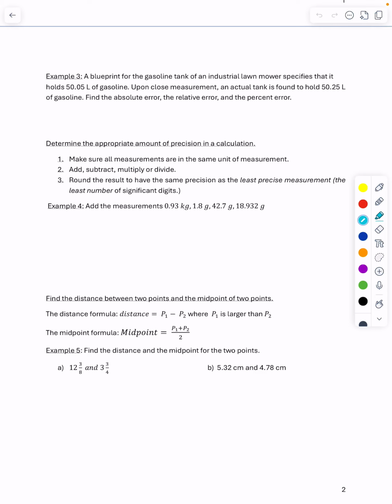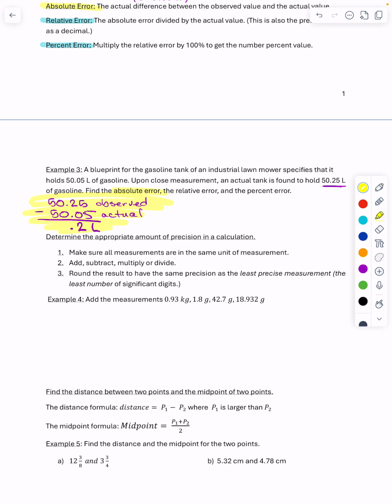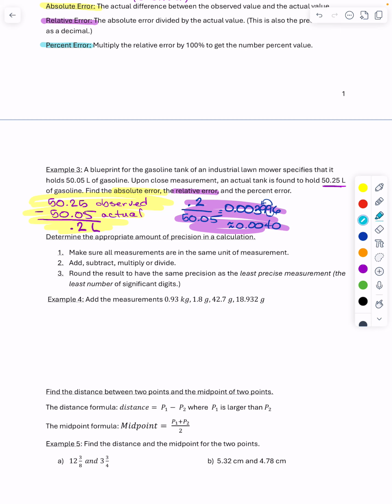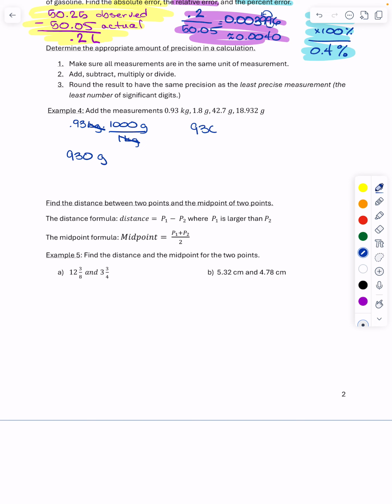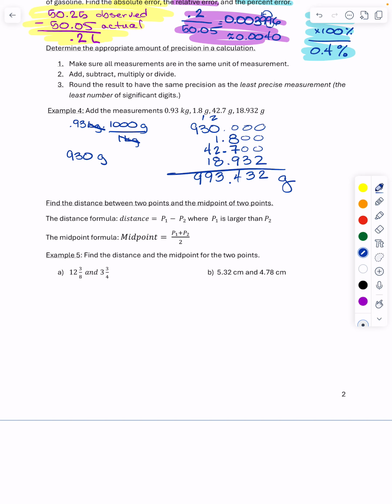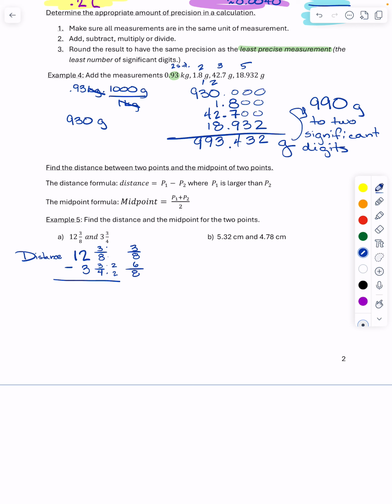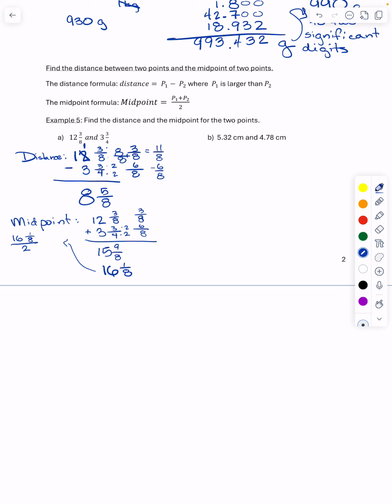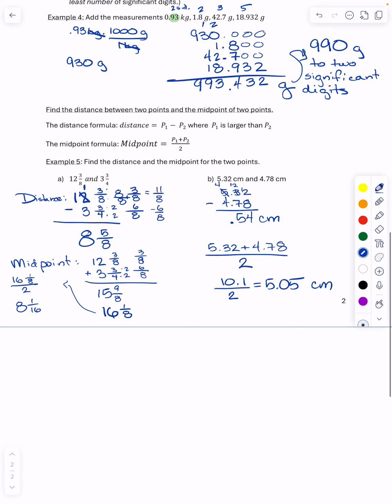Chapter 4 5 Accuracy, Precision, and Error page 2